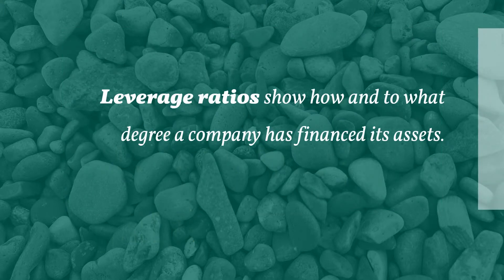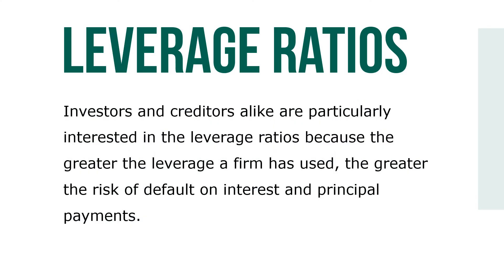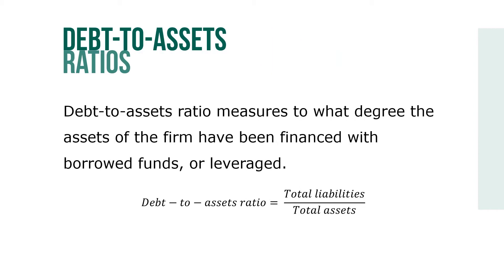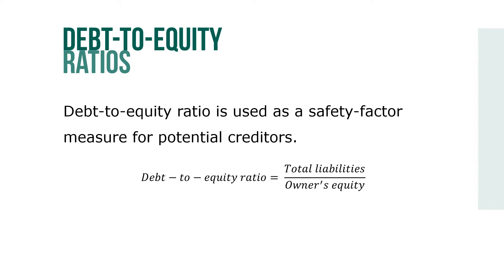Calculating Financial Ratios Leverage Ratios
In addition to vertical and horizontal analysis of financial statements, managers, creditors, and investors also study comparisons among various components on the statements. These comparisons are expressed as ratios and are known as financial ratios. Leverage ratios show how and to what degree a company has financed its assets.

When firms borrow money to finance assets, they are using financial leverage. Investors and creditors alike are particularly interested in the leverage ratios because the greater the leverage a firm has used, the greater the risk of default on interest and principal payments. Such situations could lead the firm into eventual bankruptcy.